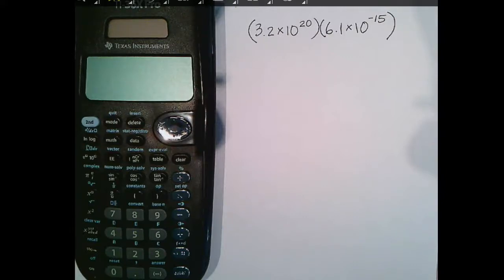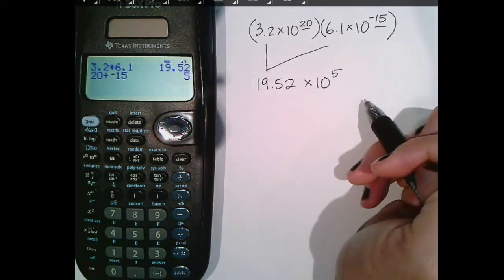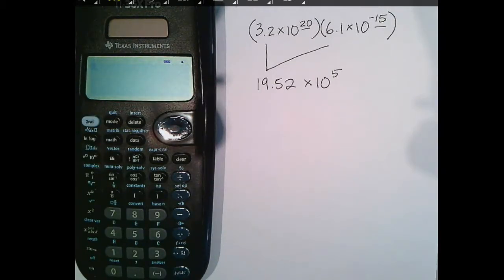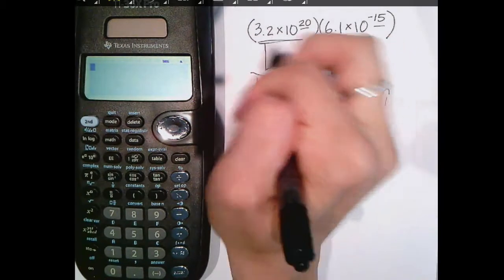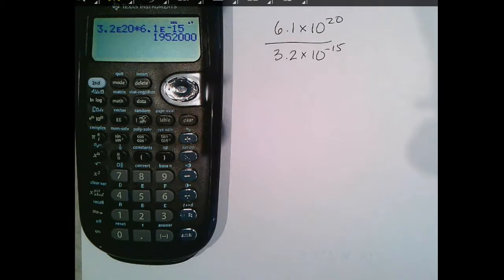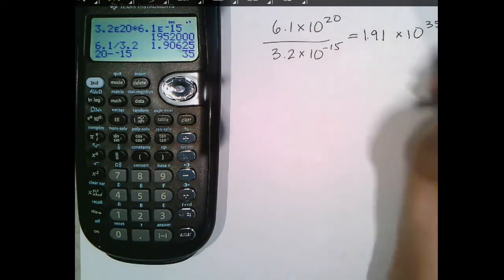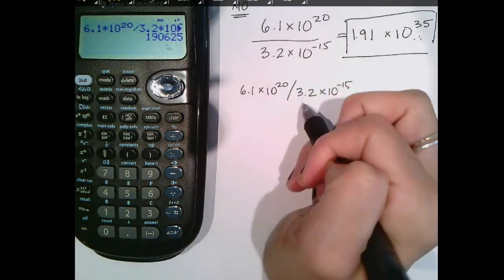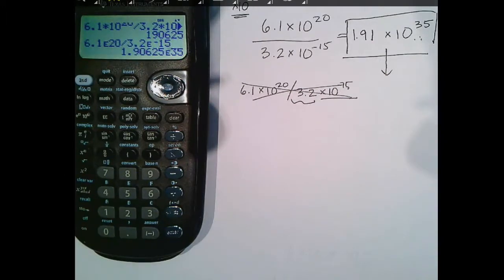Math 96X: Scientific Notation with the TI36X